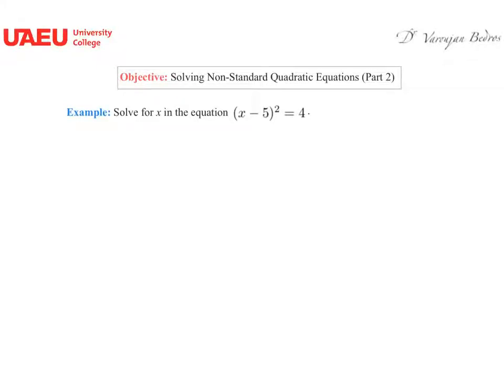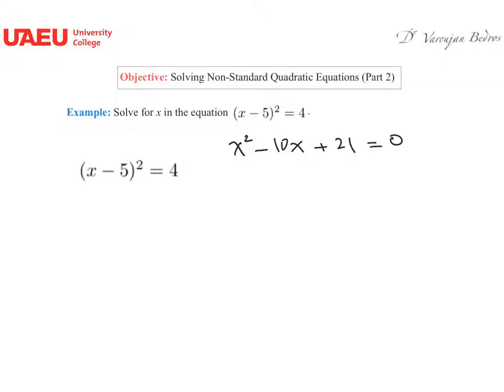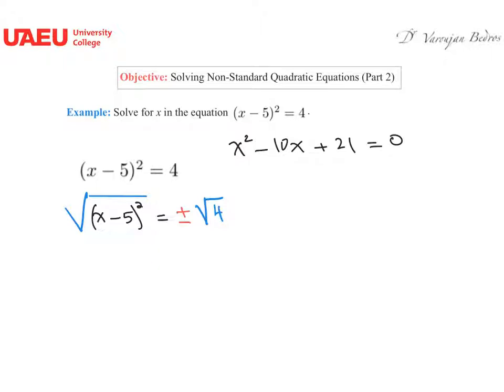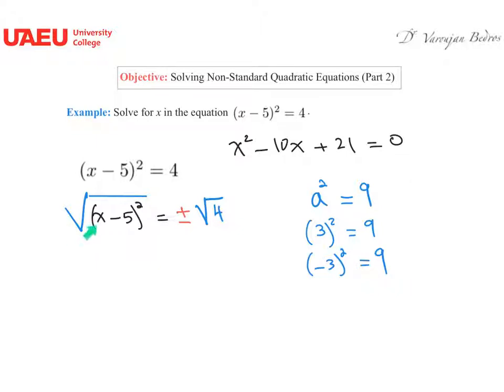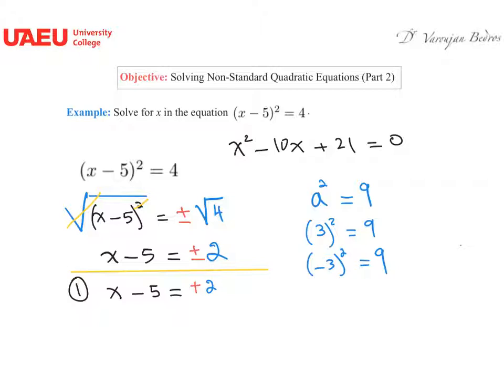Unit 5 Solving Non Standard Quadratic Equations 2